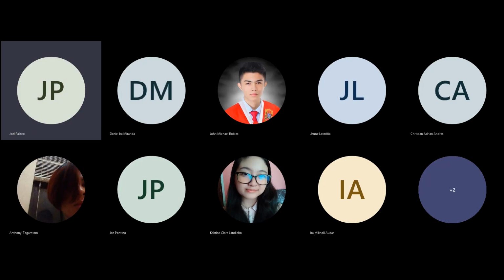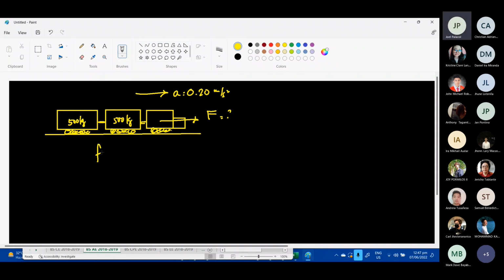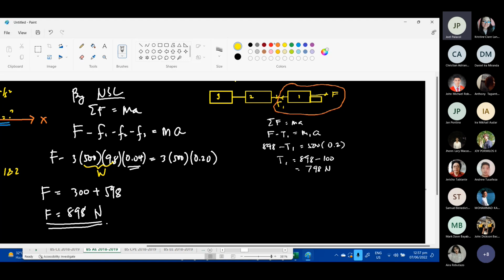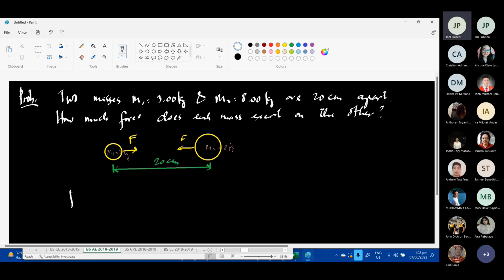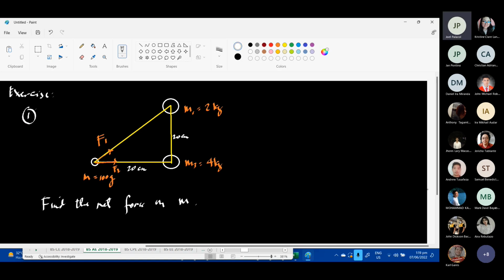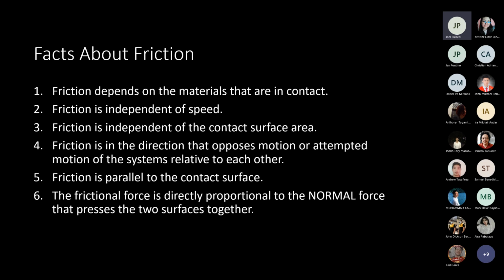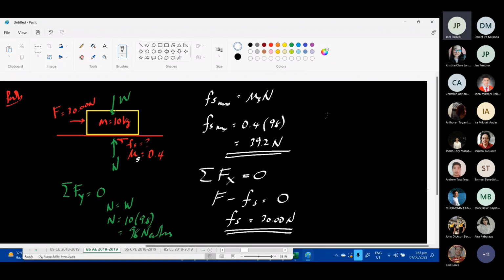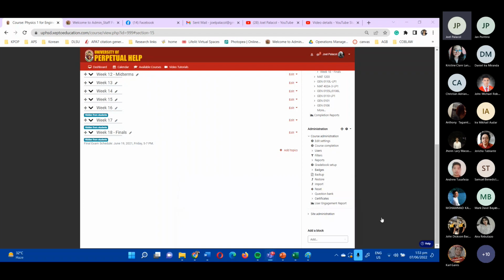Law of Gravitation and Friction